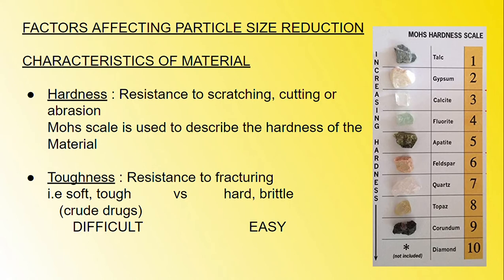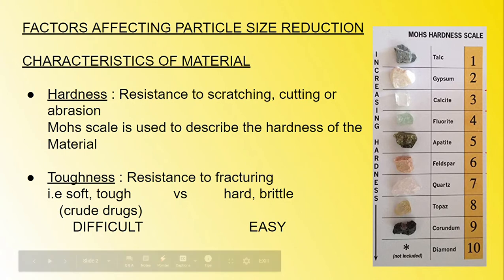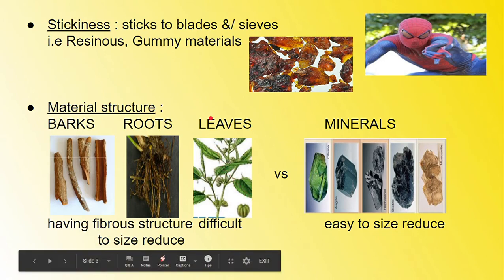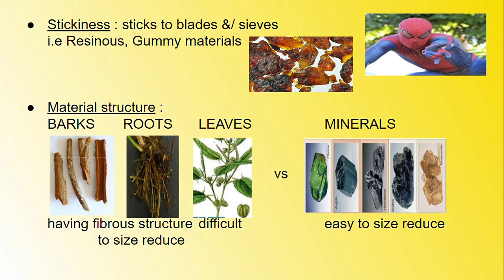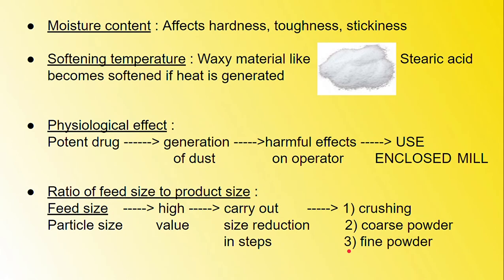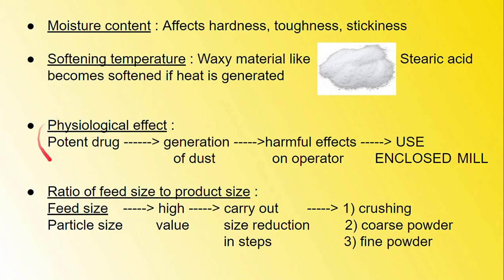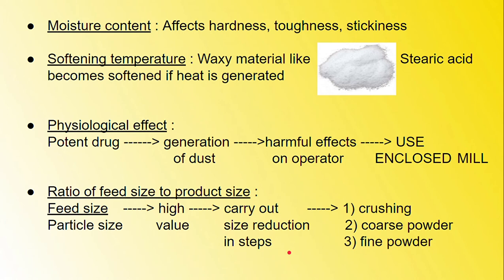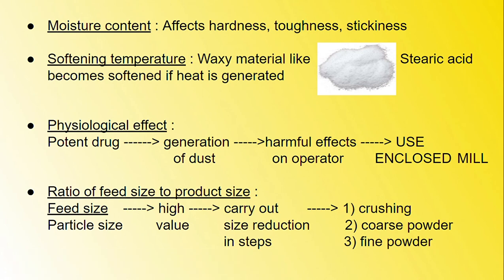Factors Affecting Size Reduction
This video presentation explains the various factors affecting of size reduction.